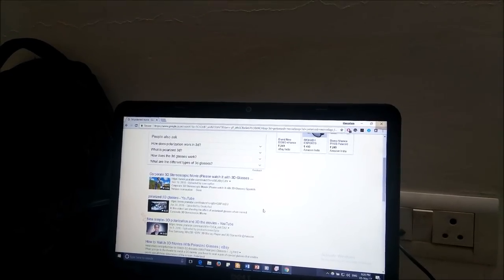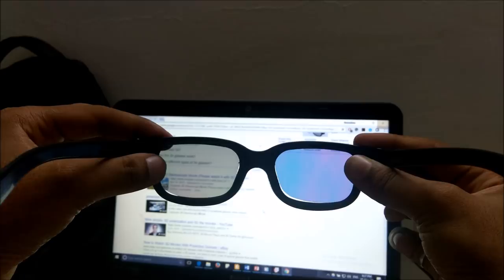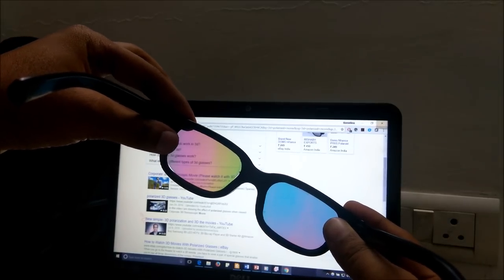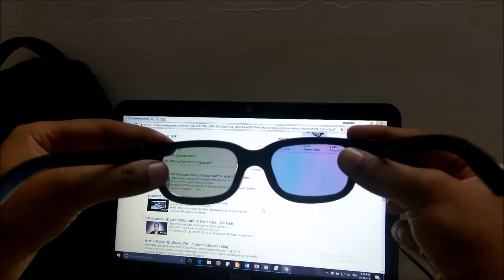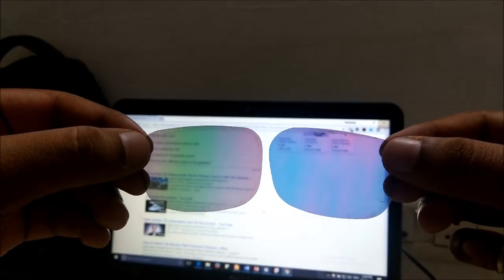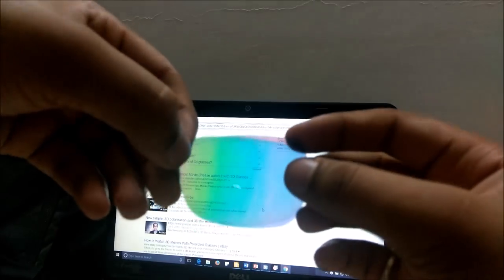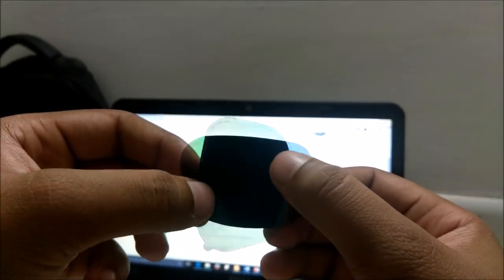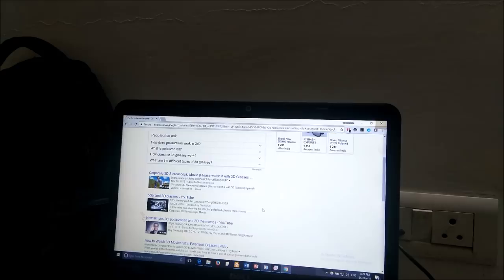Watching 3D movie with polarised glass on laptop?